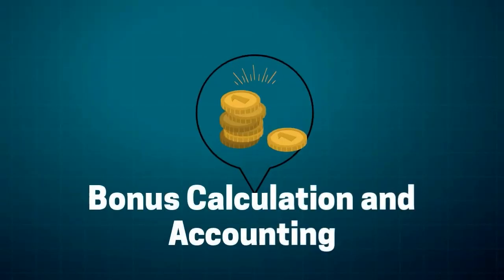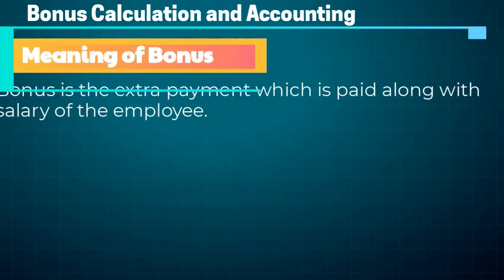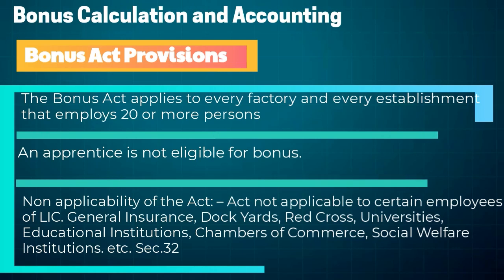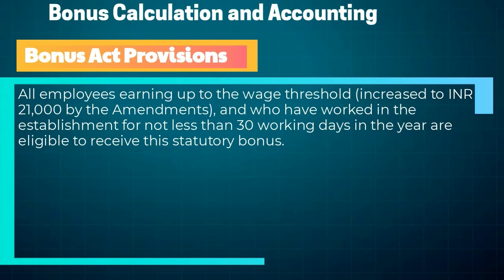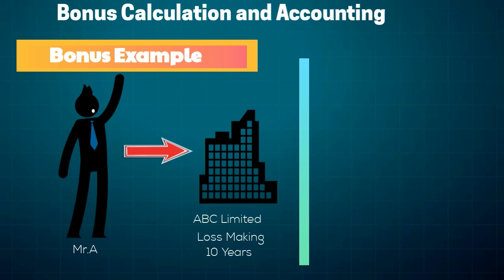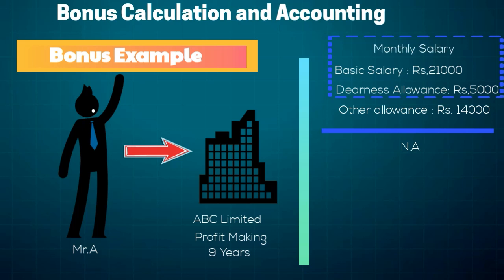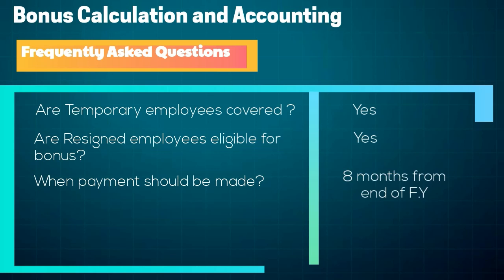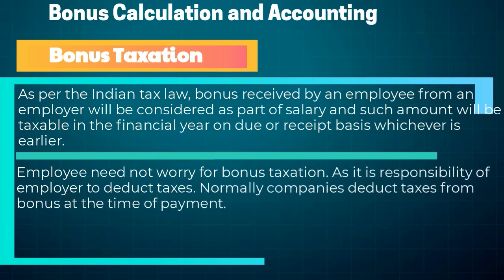Payment of Bonus Act : How to calculate bonus concepts and Lectures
Lets learn concepts of bonus calculation formula as per (Paymentofbonusact) and (bonus) accounting. We will see few examples of bonus. How is bonus calculated (Bonuscalculation) and taxation of bonus. Its easy to calculate bonus. In india, Payment of bonus Act provisions are essential for bonus calculation. Watch this lectures for understanding

In India payment of (Bonus) is more or less compulsory because of bonus Act provisions. Many people call it (Diwalibonus)